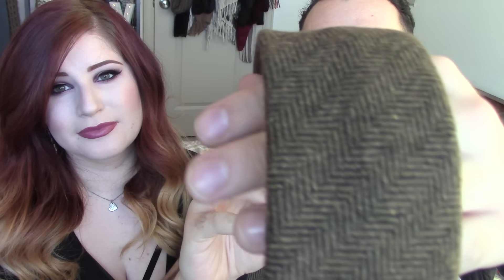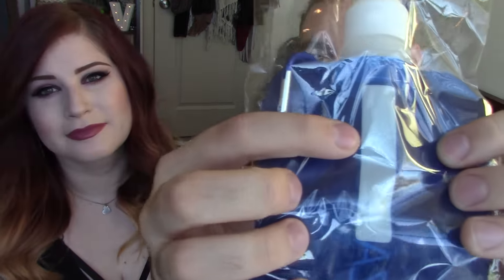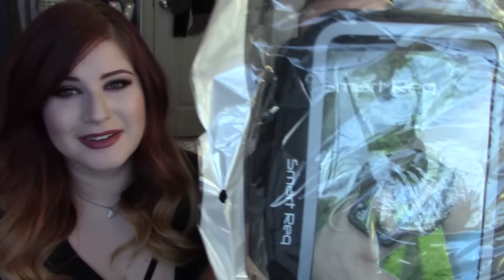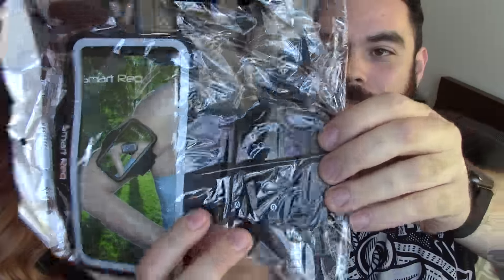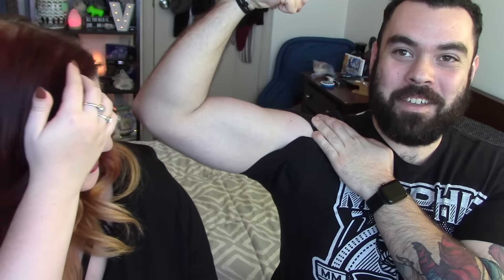JANUARY 2017 SPREZZABOX UNBOXING MENS ACCESSORIES SUBSCRIPTION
☽ Hello my muses! ☾ New year, new men's subscription box unboxing video ;)

Lip Color: Bite Beauty Mauvember 2016 Amuse Bouche Lipstick
Nail Color: OPI A-Piers to be Tan with China Glaze Razzle me Dazzle me on ring finger

Dream on
love all♡
Vi